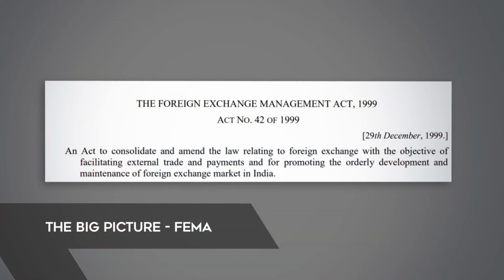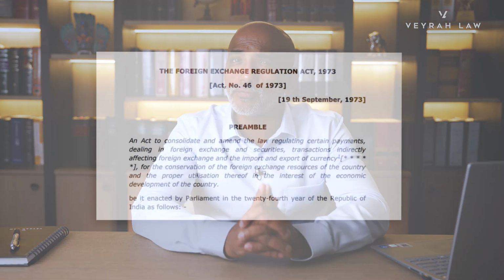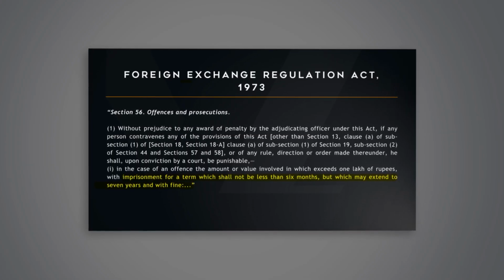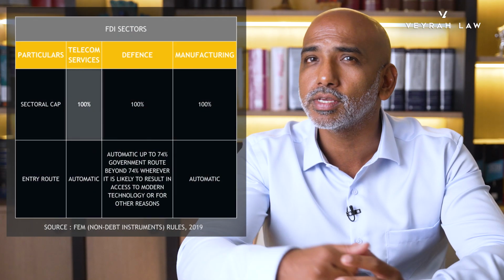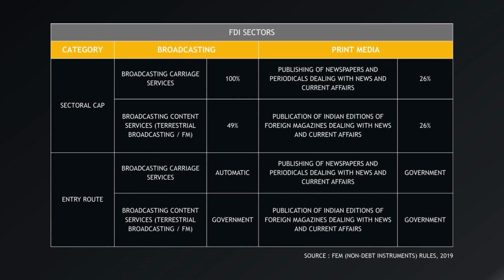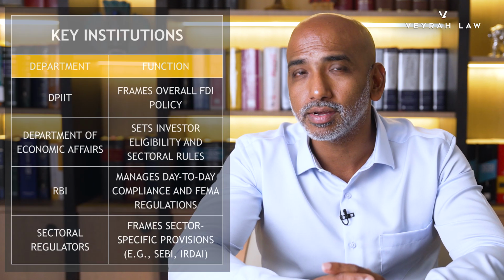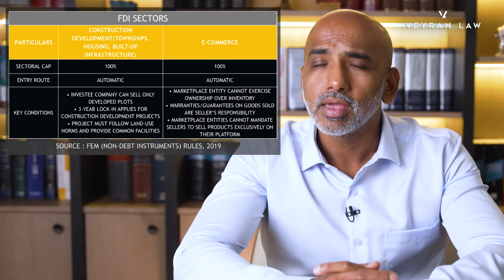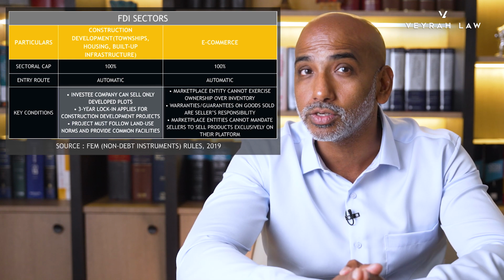Overview of India’s FDI Policy | Doing Business in India | Episode 3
If India is the 4th largest economy in the world; why does its net FDI inflow not reflect this status compared to other countries?

India’s Foreign Direct Investment (FDI) policy has undergone a massive shift towards liberalization, yet it remains a complex framework that requires careful navigation for any global enterprise.

In this third episode of the Veyrah Law series, Ajay Joseph (Partner) provides a breakdown of the regulatory environment governing foreign capital. We move beyond the basics to explore the legal framework for how money enters the country and the distinction between the approval and automatic routes for investment in India.

Understanding these regulations is not just about compliance; it is about efficient capital structuring. We discuss some sector-specific caps, the role of the Foreign Exchange Management Act (FEMA), and the evolving compliance landscape that international investors and CXOs must understand to structure their Indian ventures.

Important Terms & Abbreviations:

• FDI (Foreign Direct Investment): Capital investment made by a foreign entity into an Indian business outside of the stock exchanges.
• FEMA (Foreign Exchange Management Act): The primary law governing how money enters and leaves India; it is the "rulebook" for all cross-border transactions.
• DPIIT (Department for Promotion of Industry and Internal Trade): The government body that formulates India’s FDI policy and issues updates via "Press Notes."
• Automatic Route: An entry method where foreign investors do not need prior government approval—they simply invest and report it later.
• Government Route: An entry method for restricted sectors where you must get official permission before the investment is made.
• Sectoral Caps: The maximum percentage of ownership a foreign investor can hold in a specific industry (e.g., 49%, 74%, or 100%).
• Repatriation: The process of sending profits (dividends) or original investment capital back to the investor’s home country..

Timestamps:

00:00 – Overview

00:21 - Importance of Understanding Sector-Specific Restrictions

00:44 - India's Capital Controls for Foreign Investment

01:16 - Disclaimer

01:35 - How India Regulates Foreign Investment

01:54 - Governing Law: The Foreign Exchange Management Act (FEMA), 1999

02:14 - Capital Account Transactions

02:30 - Current Account Transactions

03:13 - Evolution from FERA (1973) to FEMA (1999)

03:43 - FEMA's Liberal Approach

04:21 - Investment Routes and the Principle: "Who You Are Matters"

04:49 - Foreign Businesses and Foreign Nationals

05:17 - Non-Resident Indians (NRIs) and Foreign Citizens of Indian Origin

05:31 - Foreign Portfolio Investor (FPI)

06:01 - Foreign Venture Capital Investor (FVCI)

06:44 - Foreign Direct Investment (FDI) Regime

07:01 - Automatic Route vs. Government Route

07:13 - Sectoral Caps and Restrictions

08:11 - Regulatory System: Who Regulates What

09:19 - Why Regulatory Frameworks Matter for Investment Strategy

09:49 - Real Estate (Construction Development) Conditions

10:30 - E-commerce (Marketplace Model)

10:50 - Value of a Well-Planned Entry and Structuring

10:57 - Conclusion

Production Date: Recorded on 3 October 2025